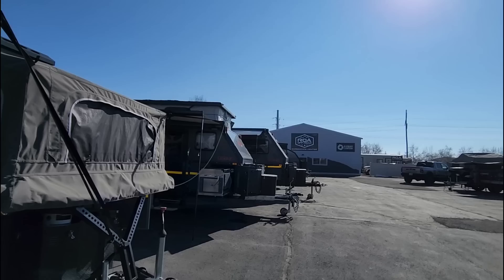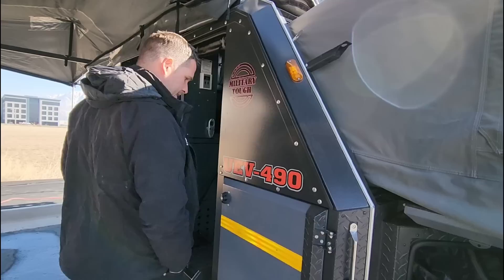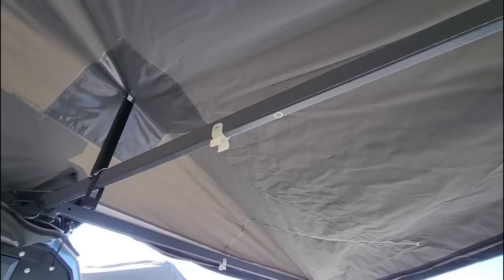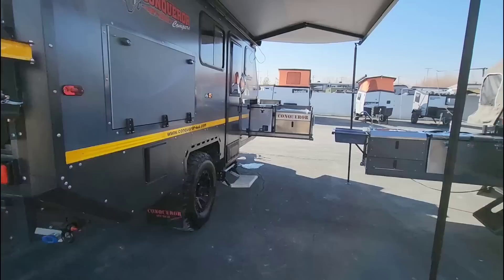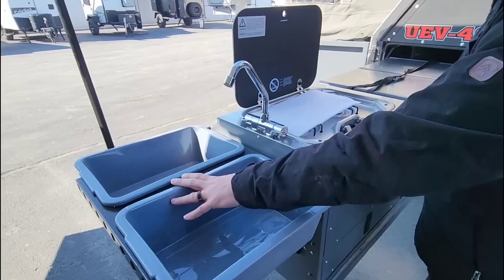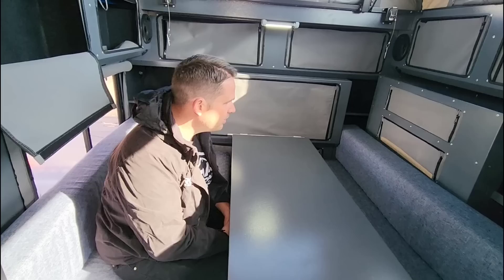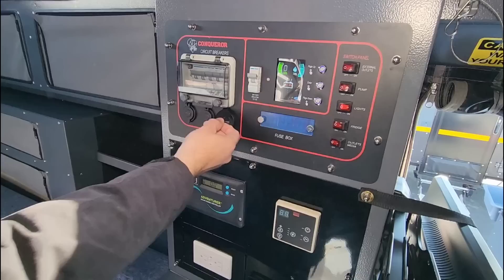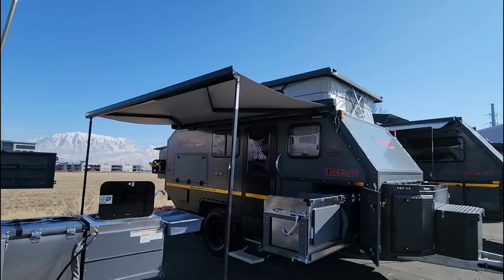Total Off Road Dominance RV! Conqueror UEV490